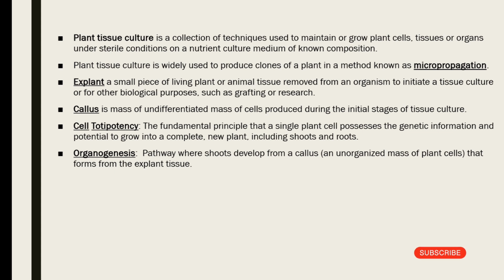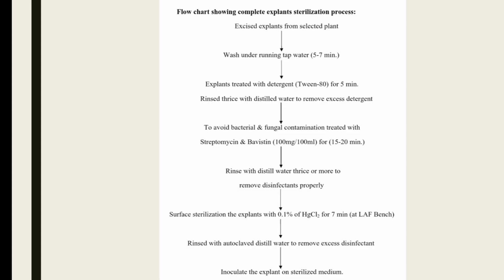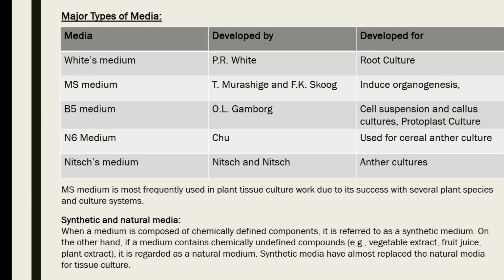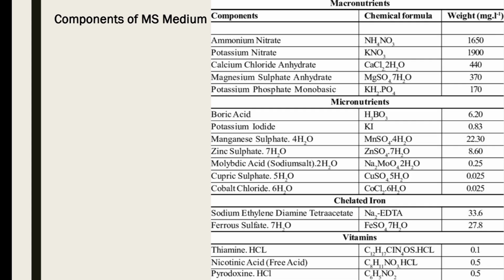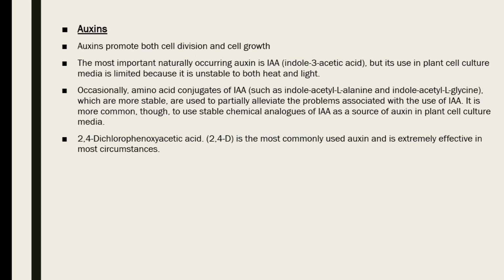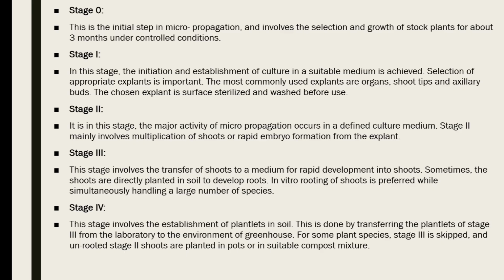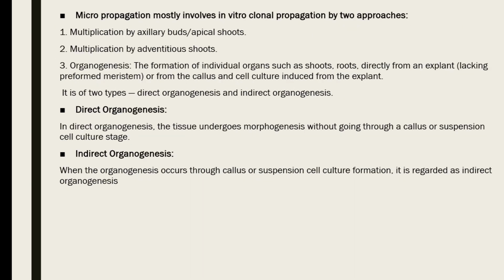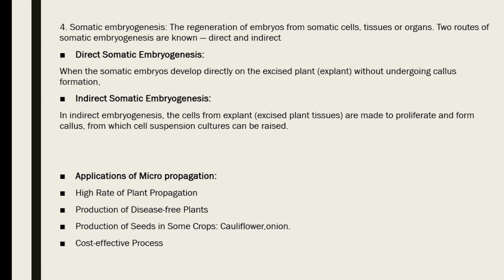PLANT TISSUE CULTURE | PLANT GROWTH REGULATORS | MICROPROPAGATION | CULTURE MEDIA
Plant Tissue Culture - The Introduction | Micropropagation

@Easy-LifeScience  will make you to understand life Science topics easier.

For PDF Notes - Comment down we'll share you.

Comment down the topics which you need to understand easier and we'll cover that.